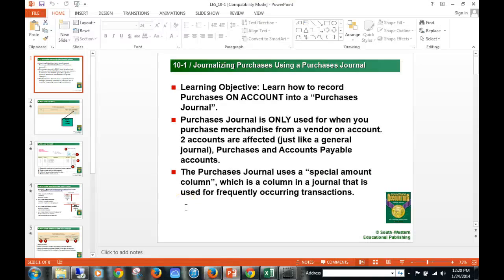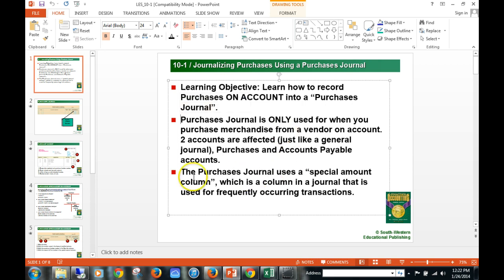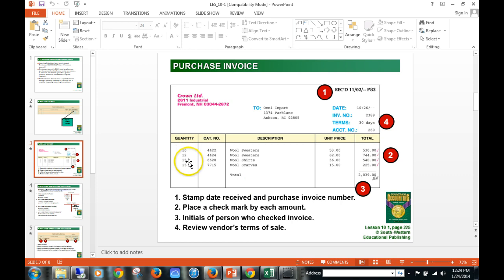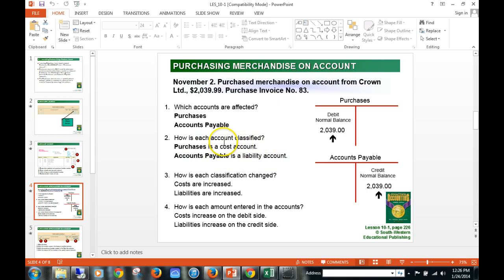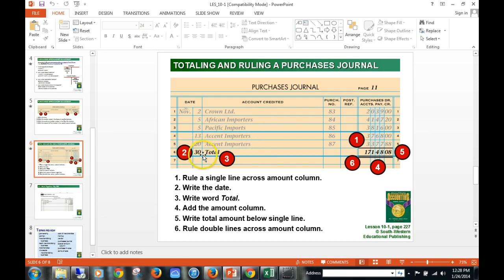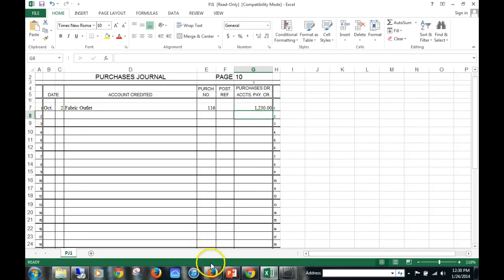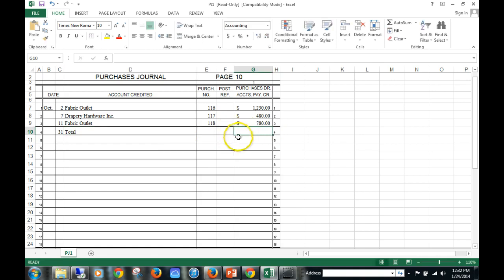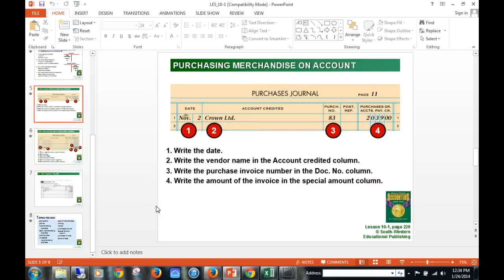Tief Accounting 10-1